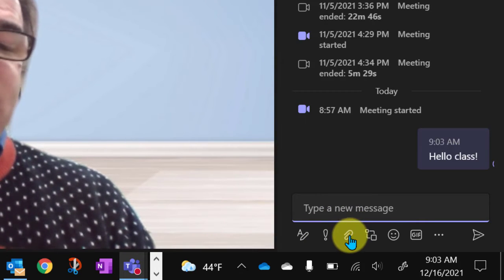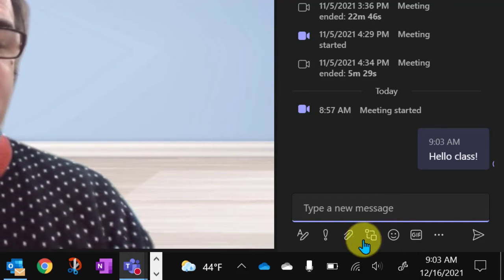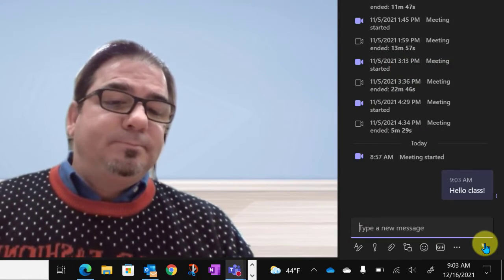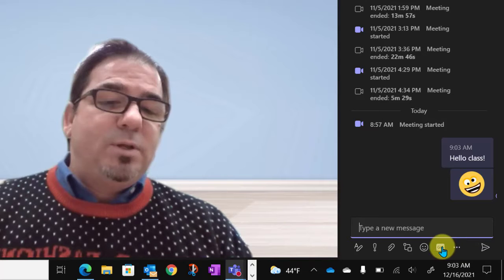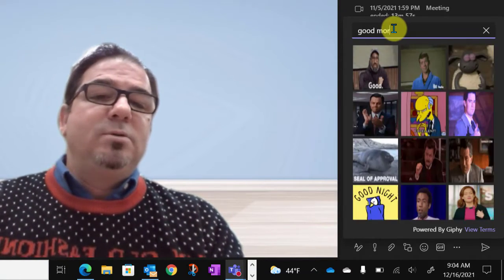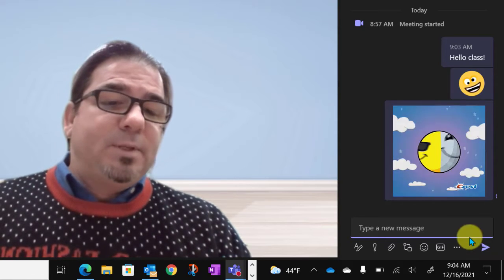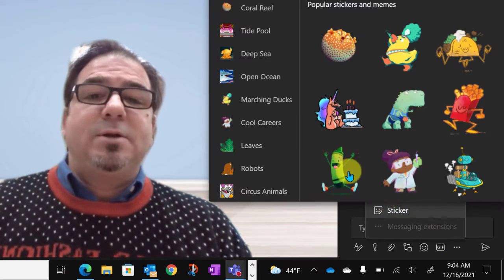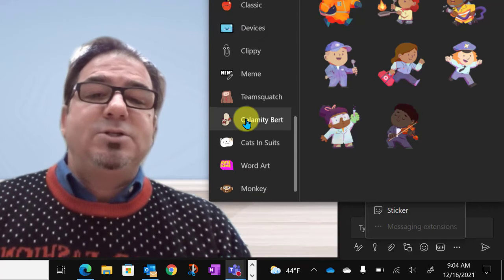Using Chat during a Teams Meeting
Learn how to use chat during a Microsoft Teams Meeting. This includes messages, emojis, GiFs and stickers.